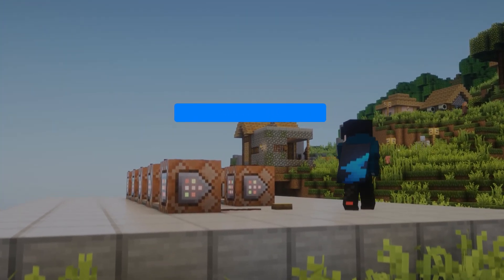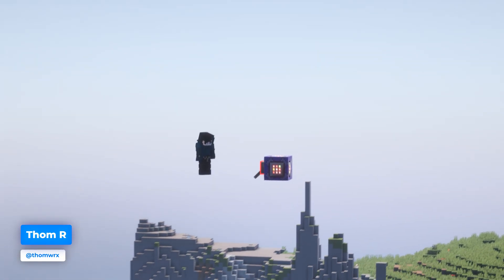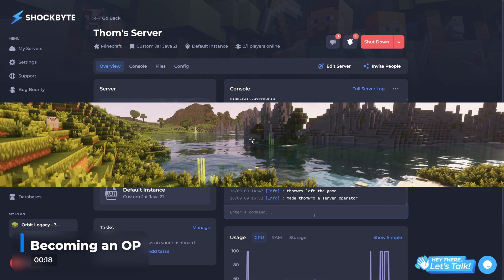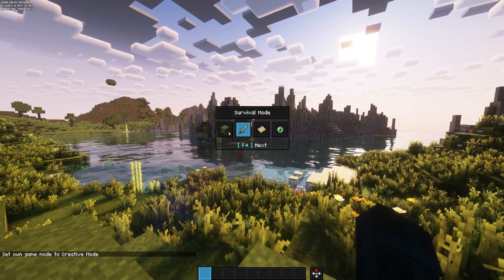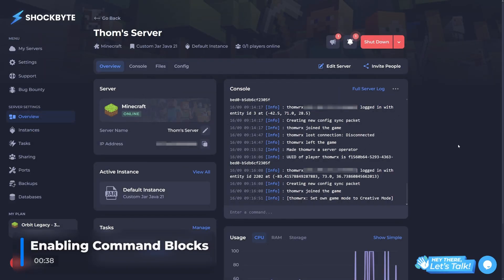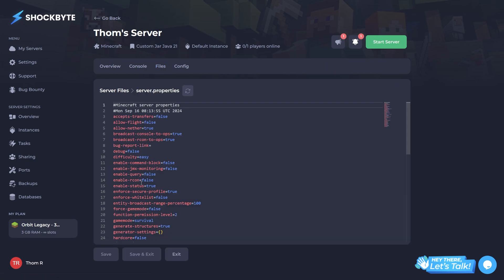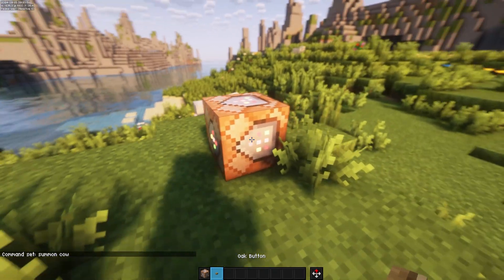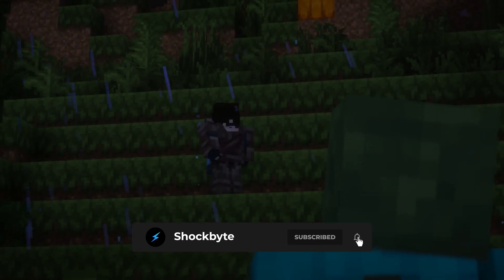How to enable command blocks on your Minecraft: Java Edition server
Learn how to enable command blocks on your Minecraft: Java Edition server with this step-by-step guide! In this video, Thom from Shockbyte walks you through the process, from setting up op permissions to editing server properties. Whether you're a beginner or just need a quick refresher, this tutorial covers everything you need to know to get command blocks up and running.

Chapters:
00:00 - Intro
00:18 - Becoming an operator
00:38 - Enabling command blocks
01:06 - Outro